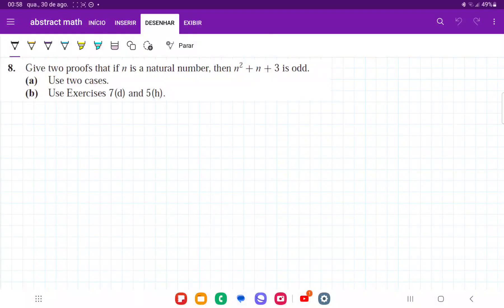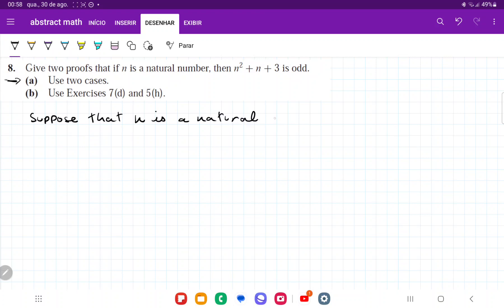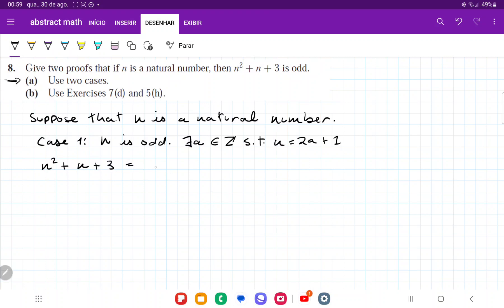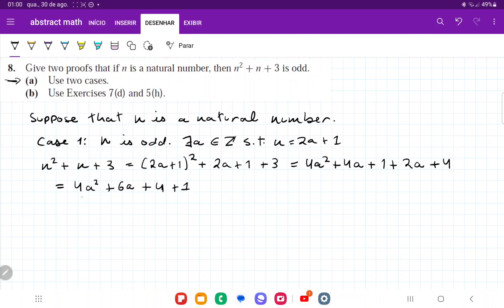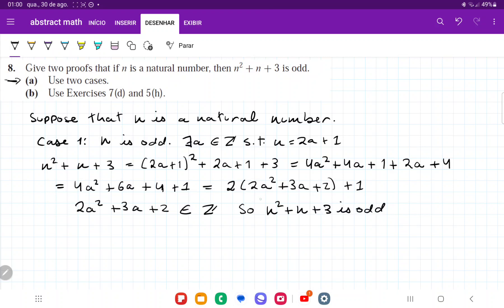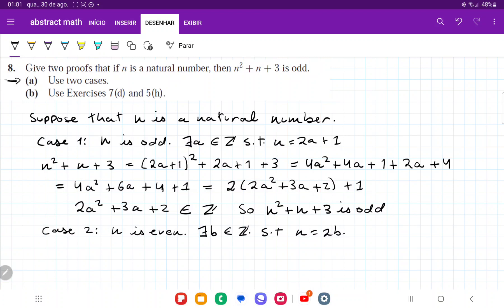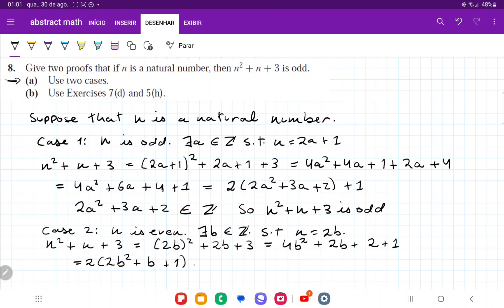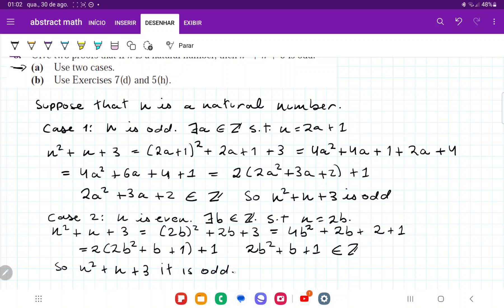1.4.8 Give two proofs that if n is a natural number, then n^2 + n + 3 is odd. (a) Use two cases.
Problem 1.4.8  From Smith/Eggen's A Transition to Advanced Mathematics 7th edition from chapter 1, logic and proofs - basic proof methods I.

Give two proofs that if n is a natural number, then n^2 + n + 3 is odd.
(a) Use two cases.